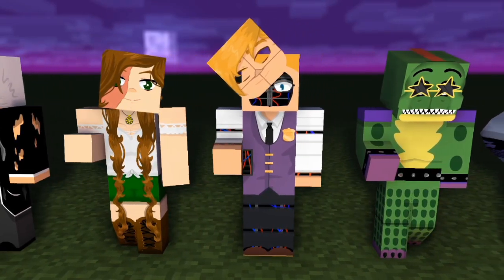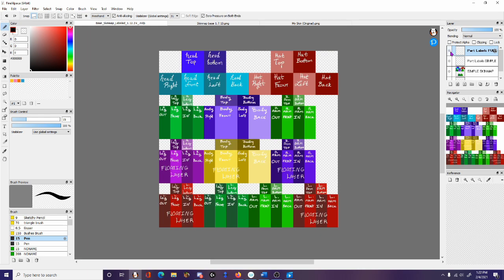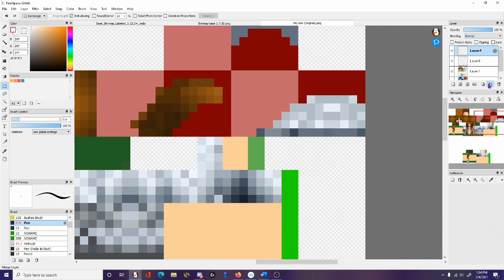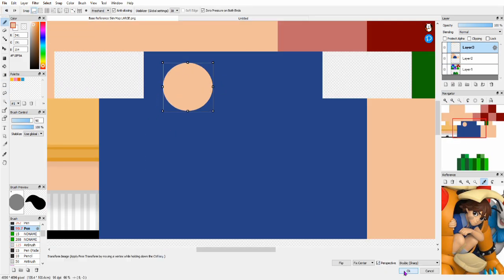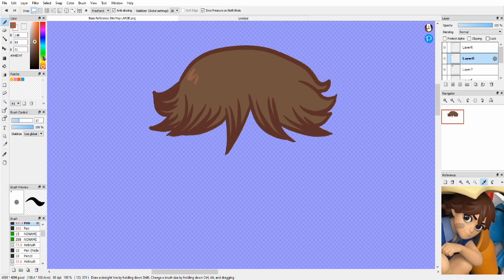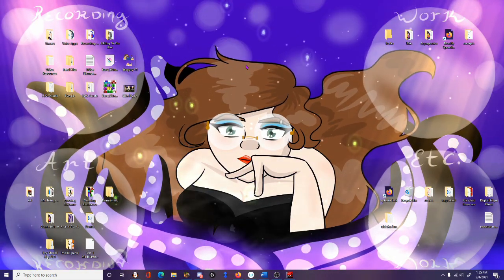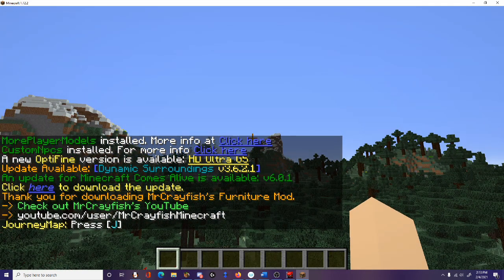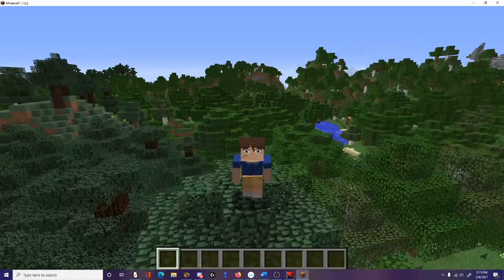How to Make And USE an HD Minecraft Skin! FULL HD! COMPLETE TUTORIAL! (1.8+)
In depth tutorial on how to make FULLY HD minecraft skins! From beginning to end, we discuss what tools you'll need, the process of making the skin, how to check the skin, and how to use it inside of the game.

oO0Oo

DOWNLOADS-

HD skin template:
  .psd file:

How to Install Mods:
 aintnoangel's Tutorial-

oO0Oo
TIMESTAMPS

0:00 Introduction
1:07 What do I need to get started?
4:05 Making a normal Skin HD
7:00 Drawing a new HD Skin
12:04 Checking your finished skin
14:56 How to USE your new HD skin IN GAME
18:23 Conclusion & Outro

oO0Oo

Follow me (I do HD skin commissions!)-

     Ersalin Amino (Just look up Ersalin on the Amino app ^-^)
oO0Oo

Merch!

oO0Oo

oO0Oo

Ah, hello there traveler.

You have come across the cool part of the description.

Maybe it's your first time here, maybe not! Regardless, I've been waiting for you.

This is where I hide things for people who pay attention. The cool people. The members of the CPWRTD- or "Cool People Who Read The Description" club! You are now one of them, if you weren't already. Here's a nifty membership card to prove your new position!

[~CPWRTD~]

It's very fancy, I know. How this works: if you present your card in your comment, I'll reply and add a new design to it. The more videos you comment on, the more fancy your card becomes. Wear it as a badge of honor, my beloved club member!

See you in the comment section :3

To my returning members- how you doing?!? I hope y'all enjoyed this tutorial, I worked really hard on it. I'm curious if any of you watched it so make sure to let me know. Have a great day friends!